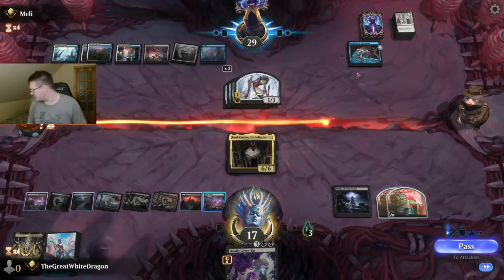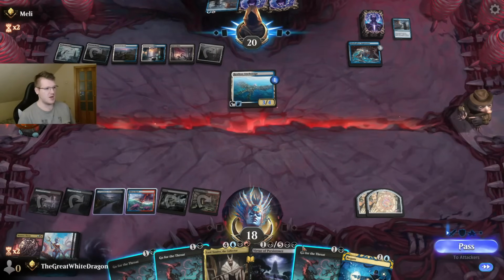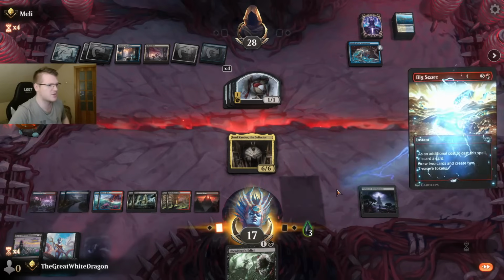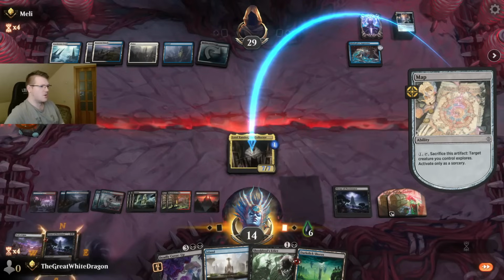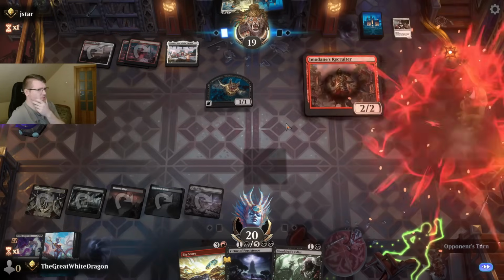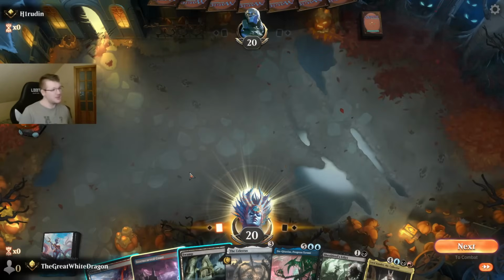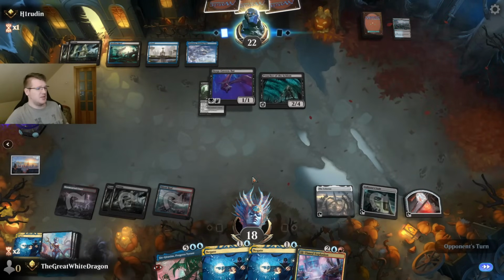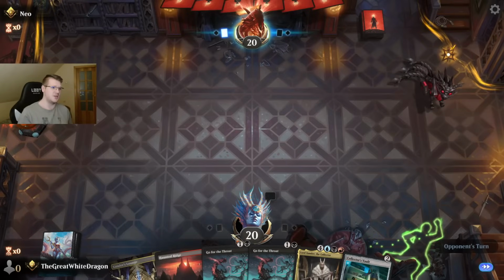Every Turn They LOSES HALF of Everything - Standard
grixis control standard historic mill MTG arena deck guide and gameplay with commentary. I am the only true one.

Deck
3 Lord Xander, the Collector (SNC) 197
2 Shipwreck Marsh (MID) 267
4 Swamp (MKM) 282
2 Shivan Reef (DMU) 255
3 Virtue of Persistence (WOE) 115
3 Ill-Timed Explosion (MKM) 207
4 Big Score (SNC) 102
1 Jin-Gitaxias, Progress Tyrant (NEO) 59
3 Sheoldred, the Apocalypse (DMU) 107
2 Collector's Vault (WOE) 244
1 The Celestus (MID) 252
3 Negate (STA) 18
4 Go for the Throat (BRO) 102
3 Sheoldred's Edict (ONE) 108
2 March of Wretched Sorrow (NEO) 111
3 Maestros Charm (SNC) 199
4 Xander's Lounge (SNC) 260
2 Deadly Cover-Up (MKM) 83
1 Mountain (MKM) 284
2 Field of Ruin (THB) 242
2 Blackcleave Cliffs (ONE) 248
2 Haunted Ridge (MID) 263
2 Stormcarved Coast (VOW) 265
2 Darkslick Shores (ONE) 250
1 Island (MKM) 280